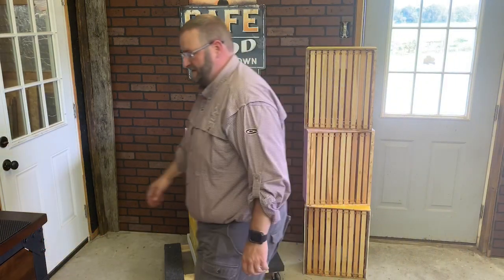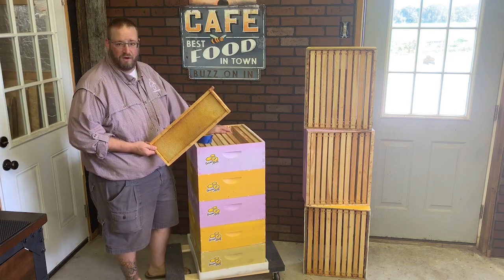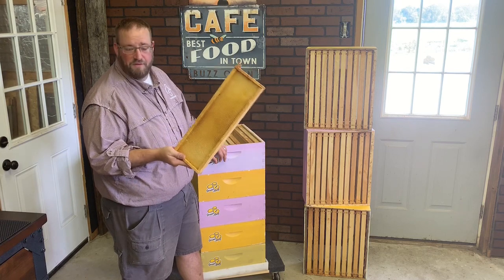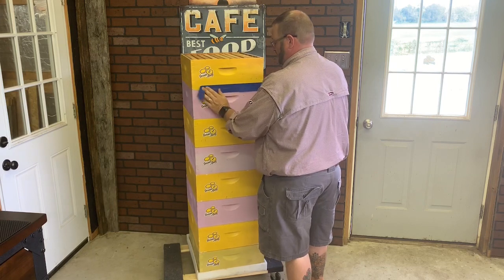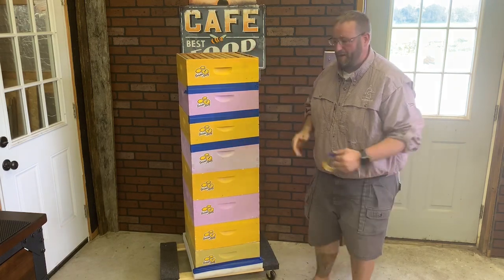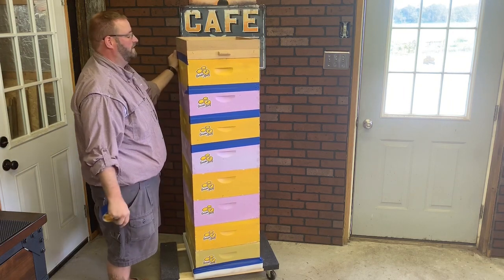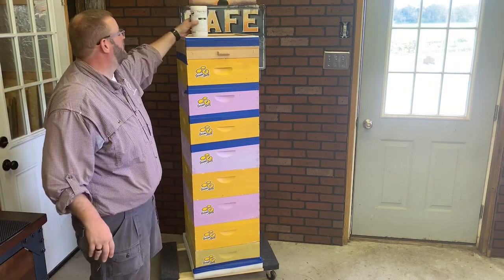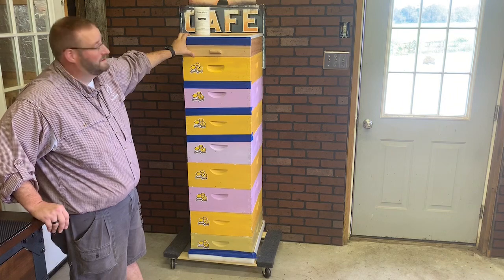Storing Honey Supers | Beekeeping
An updated video on how we store our honey supers for winter to keep the wax moths from destroying the precious drawn comb.